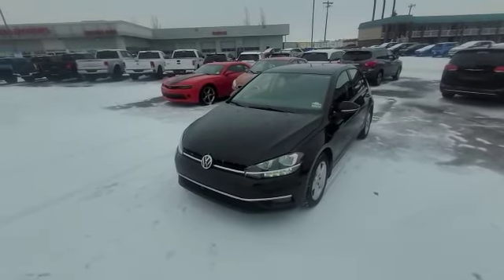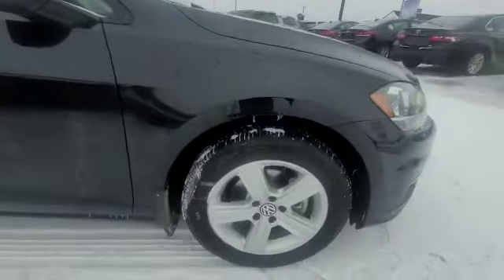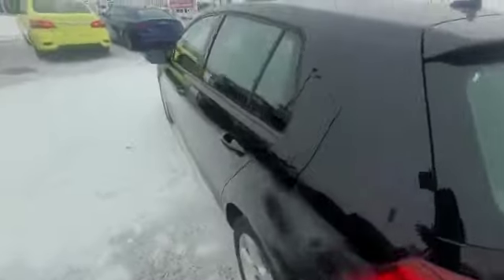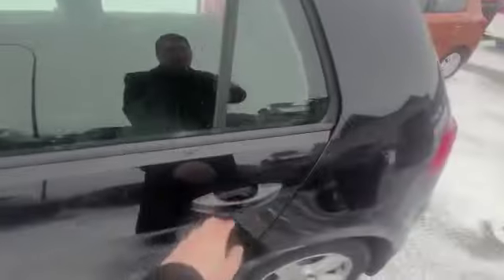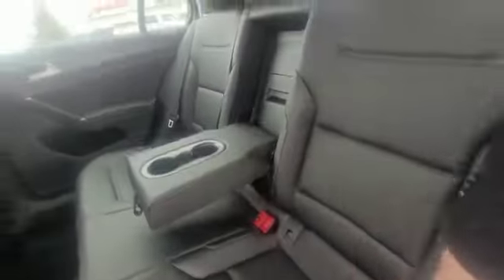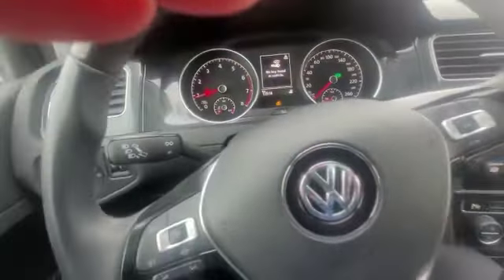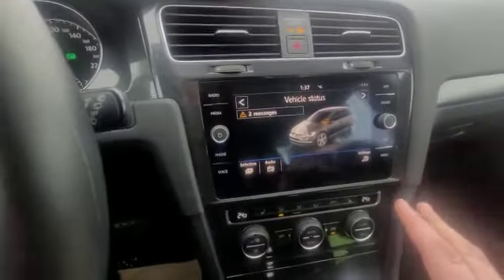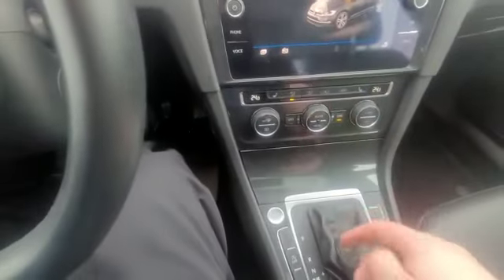2019 Volkswagen Golf Showcase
Stock